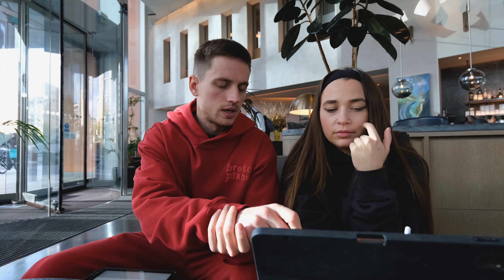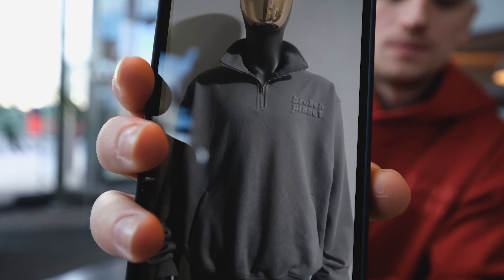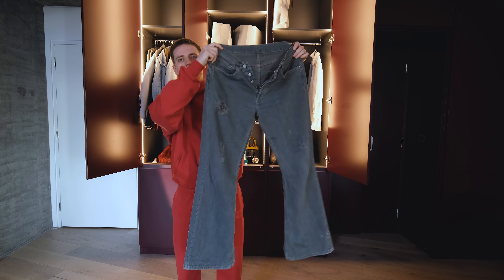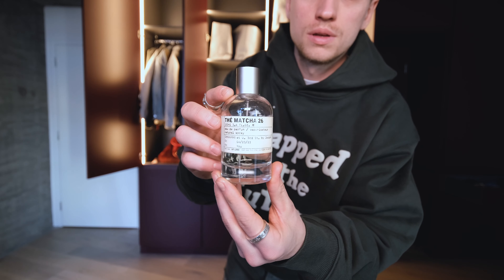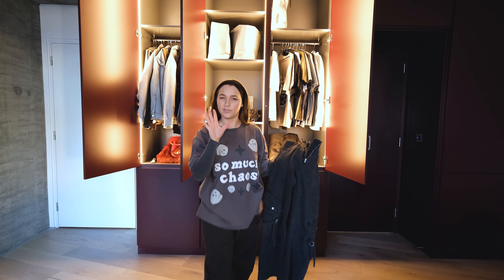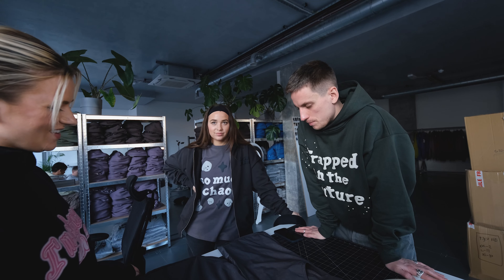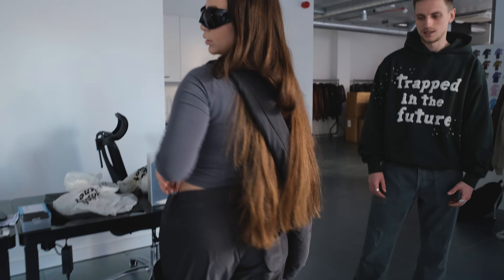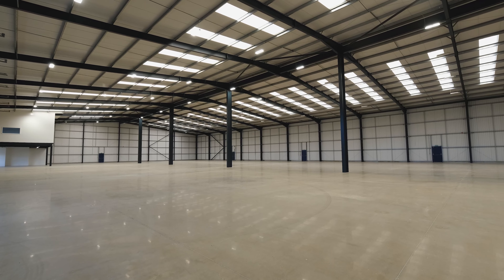New product updates and warehouse viewings | Streetwear Brand Diaries EP1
In this week's video we review new products to be released and go visit some potential warehouses.

Broken Planet is a sustainable streetwear brand based in London committed to creating clothing that is made concerning the world and its people. All Broken Planet products are produced responsibly and from organic/recycled materials.